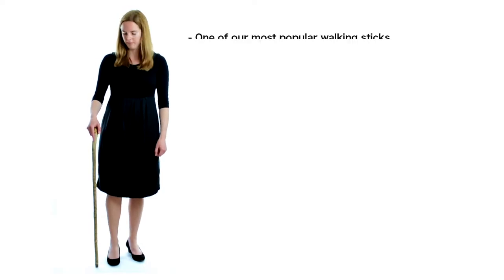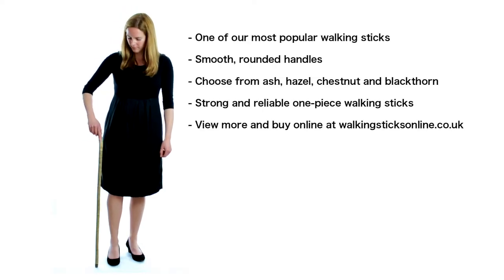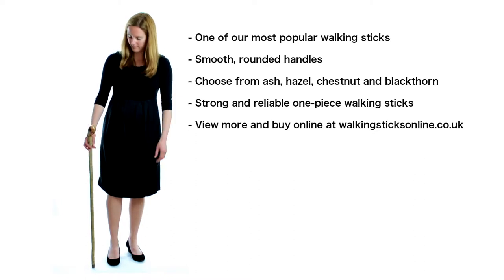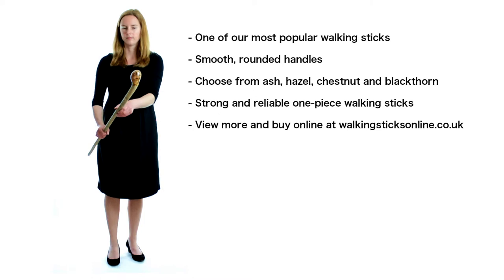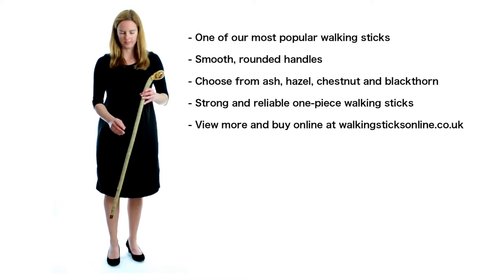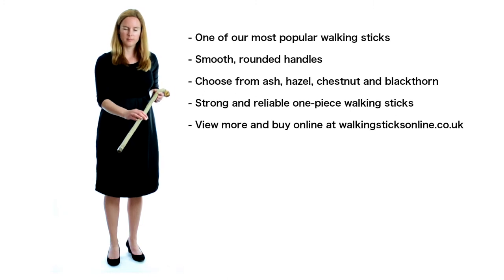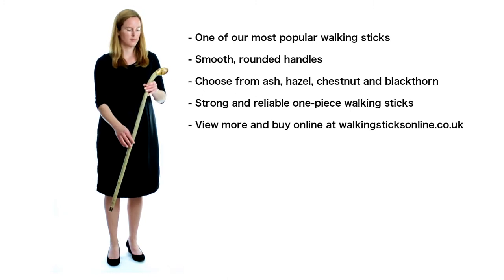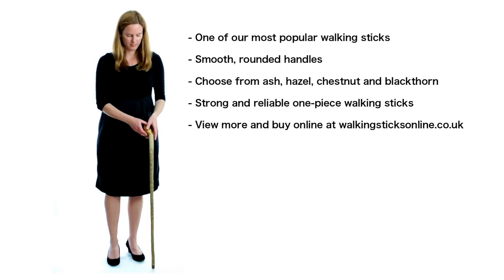Knobsticks - Knob Handled Walking Sticks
Watch a video about knob handled walking sticks that you can purchase and find out more about